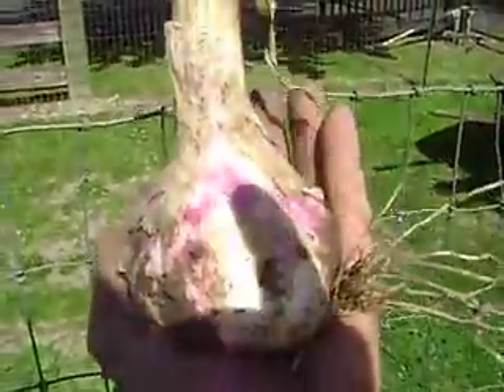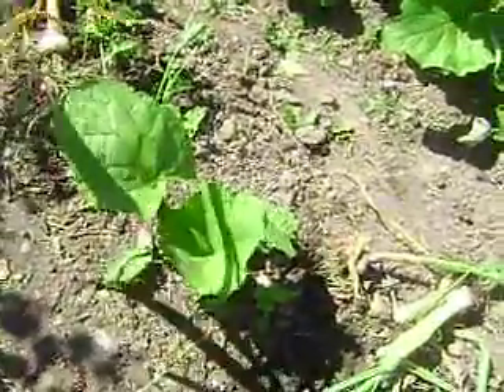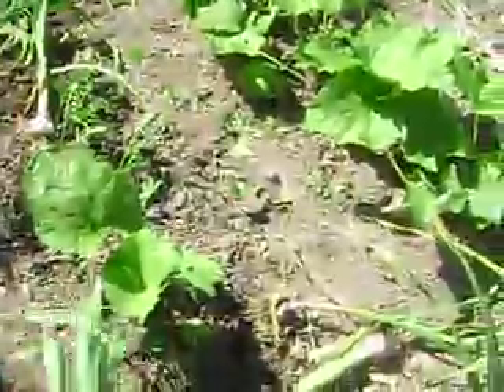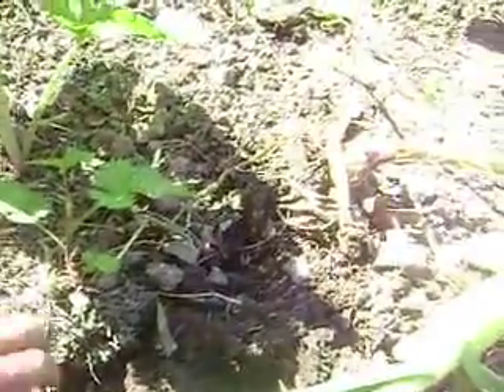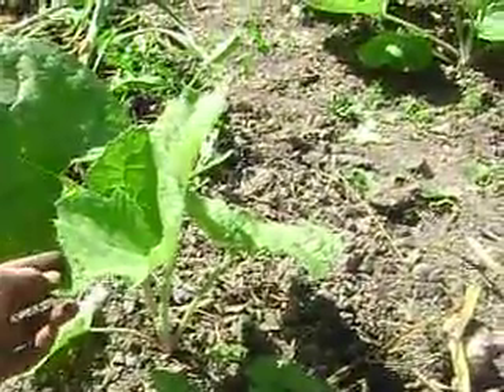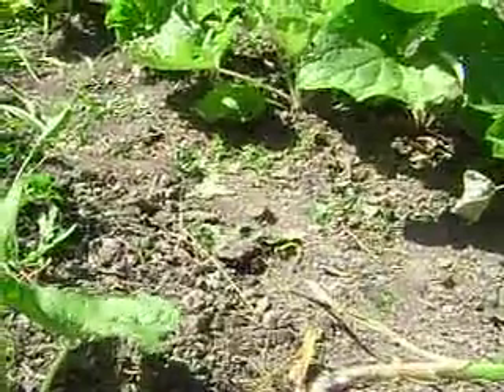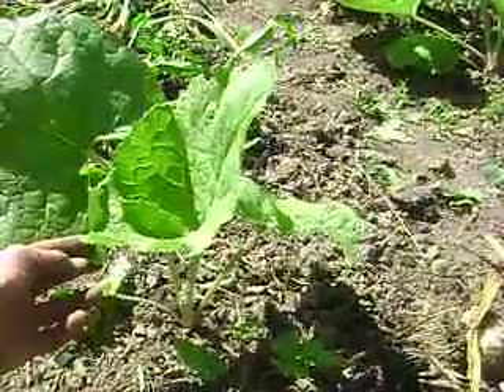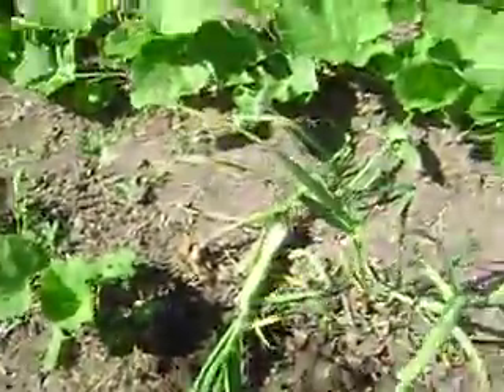Contracommunitarian Garlic harvest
Greening the Desert II

We have added biochar for 5 years.  We did do a soil test and ammend with prescribed mineral adjustments.  There is a method to doing it right.

 Play

Contra communitarian innovation for mineral rich compost tea

Great innovation here- just watch no English
เตาเผาถ่านไร้ควัน